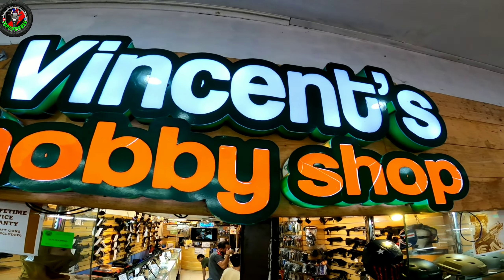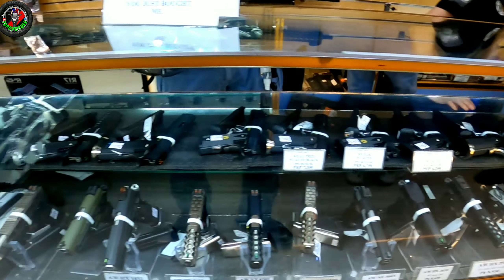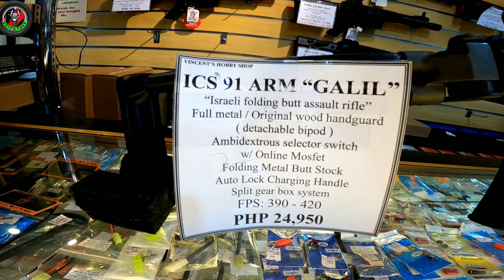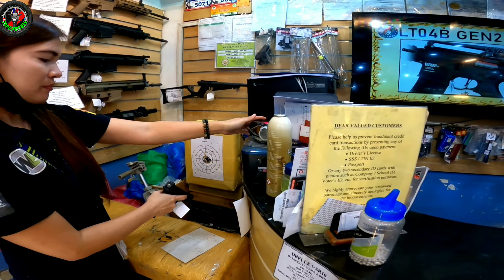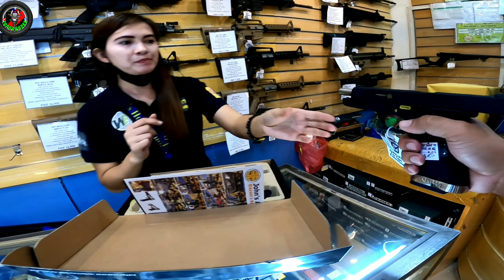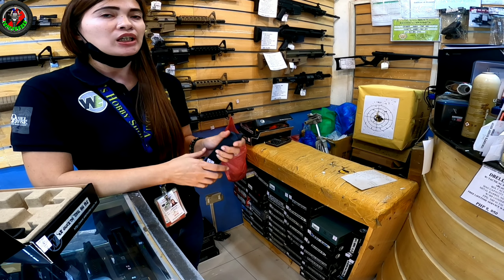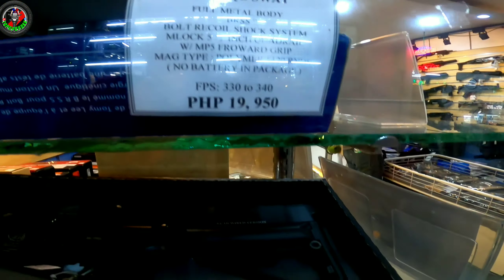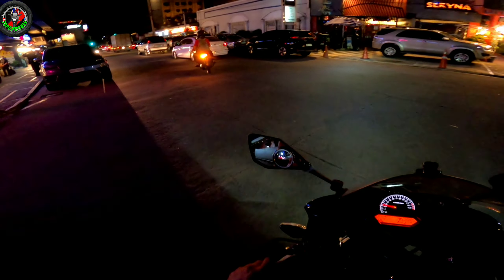Cheapest !Airsoft Gun Store / Pinaka Murang Tindahan ng Baril..May Warranty pa Lifetime / Toy Gun..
Vincent's Hobby Shop Makati Square Plaza
Gas Blow Back Pistol
-Glock34 Custome Edition Black=6,450
-Puff Dino Green Gas #12, 2 bottle =750
-Plastic BB's Jer .23g 4,000 shots = 195
-BB's Reloader =295
-Lubricant  silicone oil =275
Total =7,965